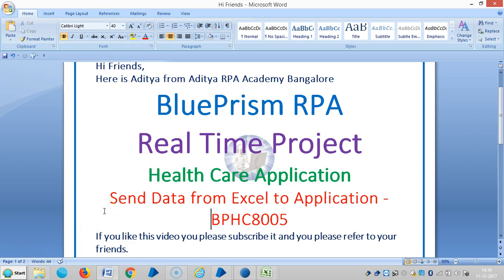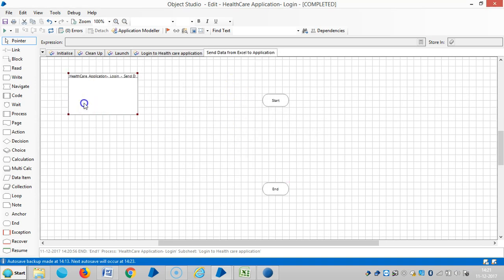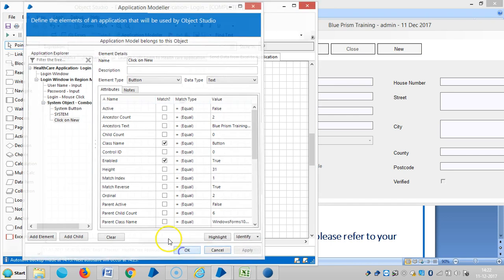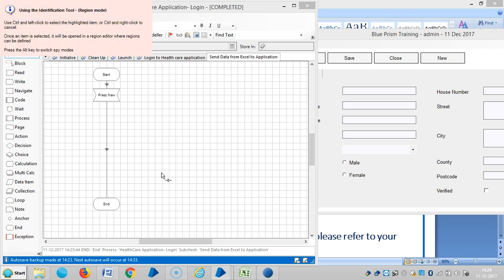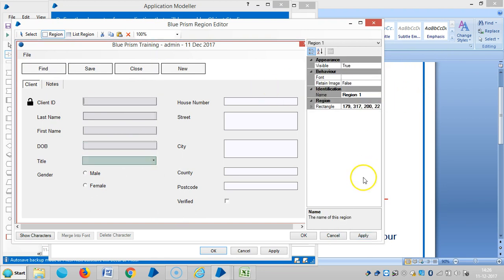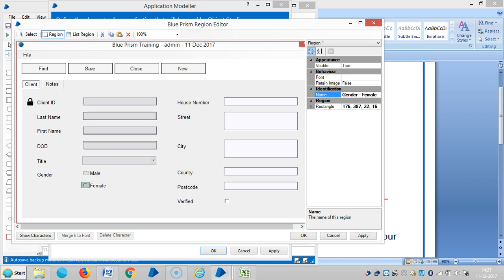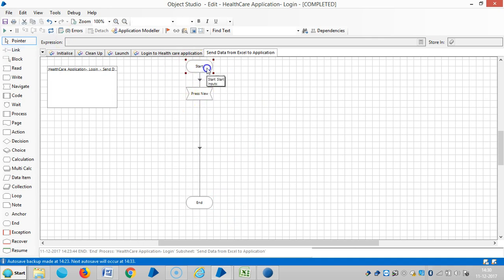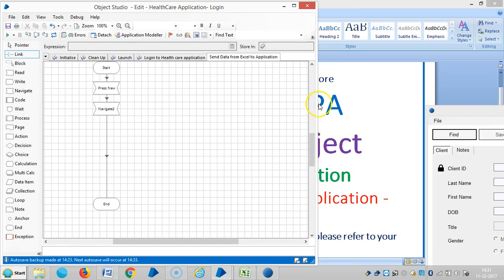BluePrism RPA-Real Time Project-Send Data from Excel-BPHC8007-Aditya RPA Academy BTM Layout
BluePrism RPA - Real Time Project-Send Data from Excel to Application -BPHC8007-Aditya RPA Academy
Aditya Chereddy
                             M.Tech.,